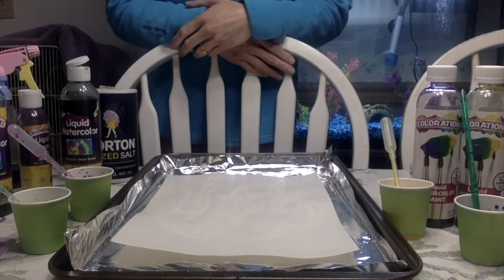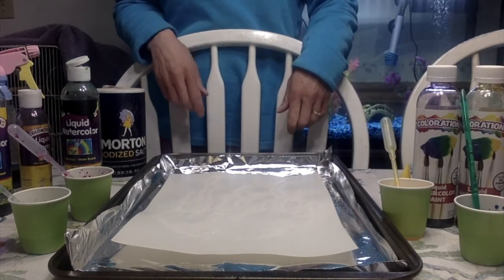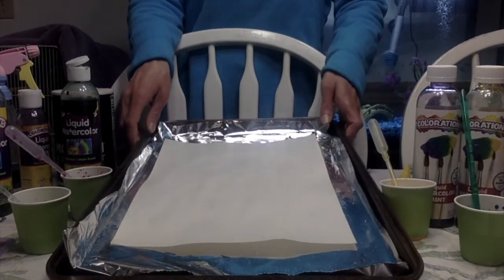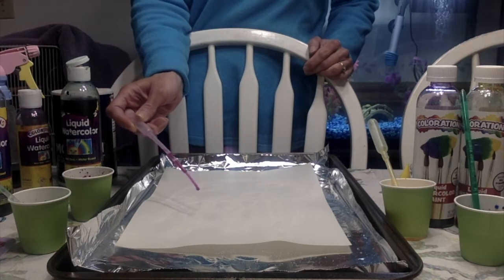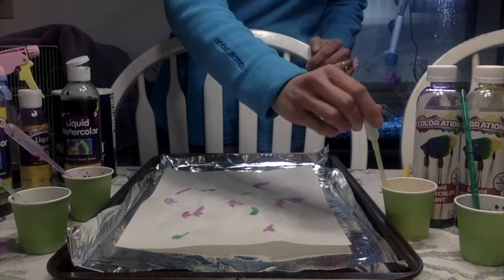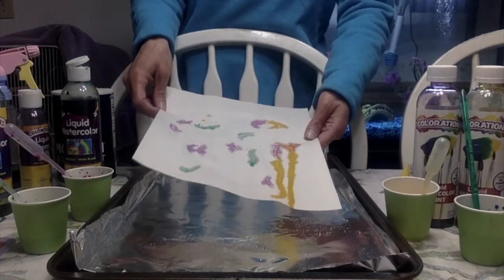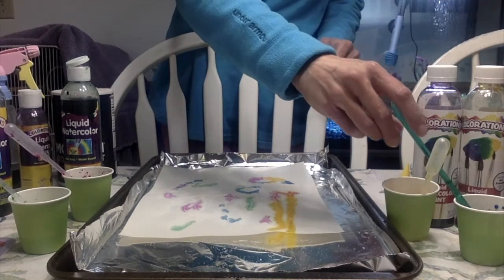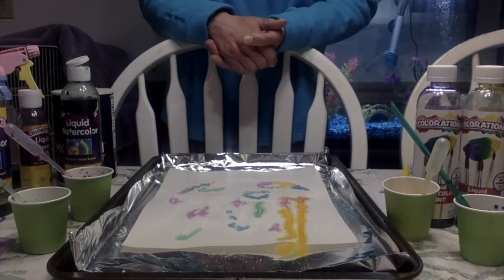Ms. Amy's Salt Painting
Draw your own design and find out what happens when salt mixes with watercolors.